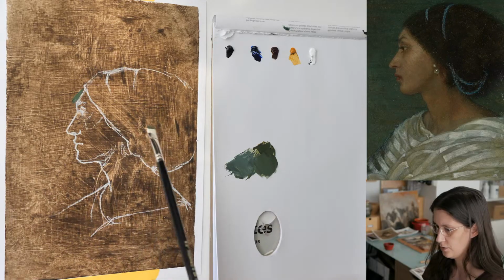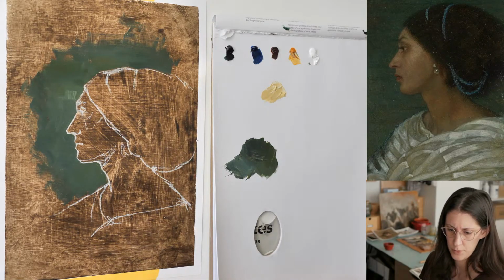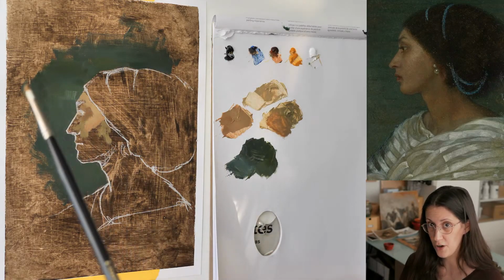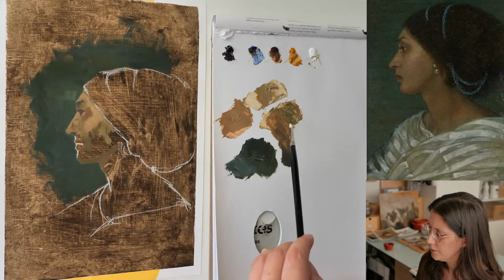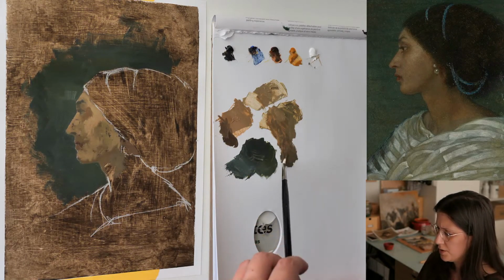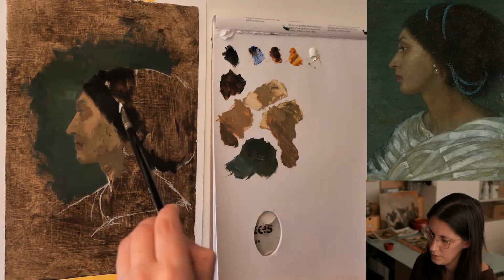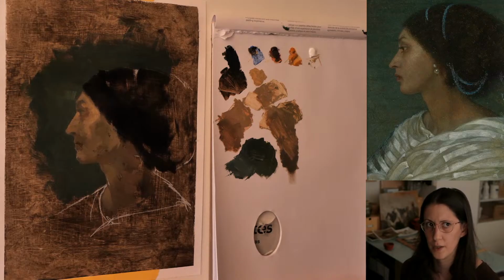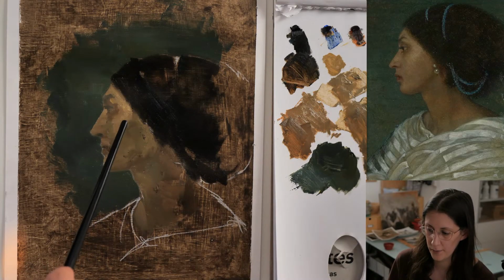Studying colour #3: Joanna Boyce Wells' "Study of Fanny Eaton" & live chat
Hi friends, welcome to another painting and/or drawing session! Ask me anything, tell me anything. There is a reference photo and supply list available on my website.

Supplies: Oil paint in ivory black, raw umber, ultramarine blue, transp. red iron oxide, yellow-brown and white